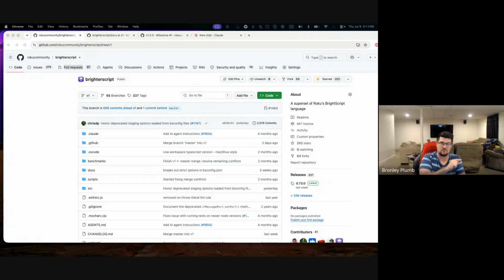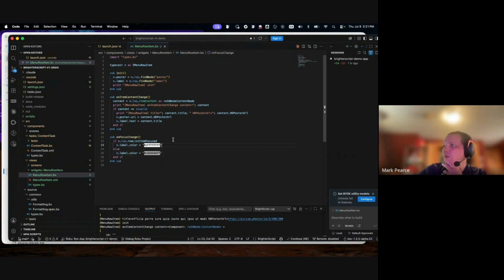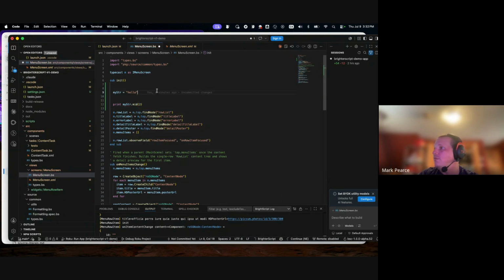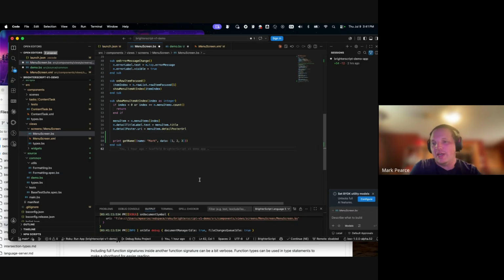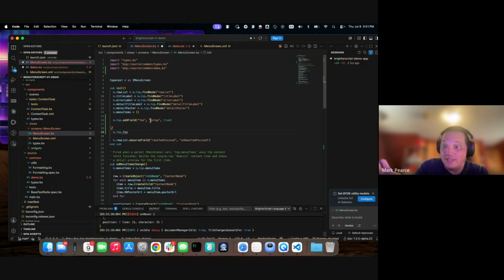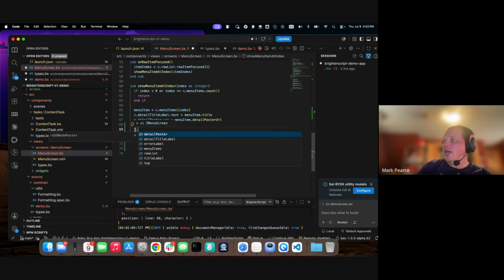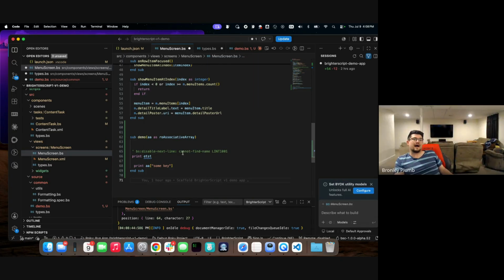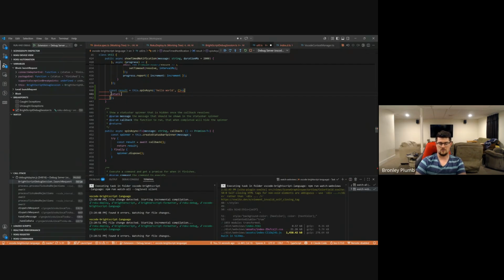RokuCommunity Meetup July 2026 - BrighterScript v1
RokuCommunity Meetup - July 9, 2026

This meetup focused on BrighterScript v1, the big upcoming overhaul of the BrighterScript language and tooling. Mark walked through the new type system, with Bronley Plumb co-hosting and Luis Soares and NAS driving the Q&A.

BrighterScript is a language that transpiles down to BrightScript for Roku, plus the tooling and language server behind the VS Code extension.

v1 adds real type checking, which required a full architectural overhaul. It's still alpha but already runs in production in an app with ~1M monthly users.

Features shown:
- type statements and importing types across files
- validation and code completion for native types (roDeviceInfo, roSGNodes, etc.)
- typecast statements, typed arrays, operator and argument checking, return-type inference
- typecast as a type guard, inline interfaces, assignment-side casting

Q&A highlights:
- Strict mode is off by default; a new "strict node members" option enforces declared fields
- Escape hatches: bs:disable-line comments or casting to a broader type
- Strict handling exists for nodes but not yet AAs; typed AAs are a possible future feature
- Generics are not in v1, possibly an option for 1.1/1.2, and are compile-time only
- Richer diagnostics also make agentic coding with Claude more effective

Chapters:
00:00 Intro and getting started
03:13 What is BrighterScript
07:15 Why v1 and the plugin story
10:06 v1 milestone progress and rollout plan
13:58 Trying v1 and new language features
19:28 Types pattern: types.bs and interfaces
23:46 typecast and code completion in action
29:47 Operator checks and type reassignment
32:14 Generics question (and TypeScript tangent)
34:28 Inline interfaces and function args
39:31 typecast as a type guard
46:36 Strict mode and dynamic node fields
54:31 Assignment-side type casting
57:11 Nodes vs associative arrays
01:12:56 Strict-by-default discussion
01:14:20 Generics deep dive
01:24:11 Wrap up